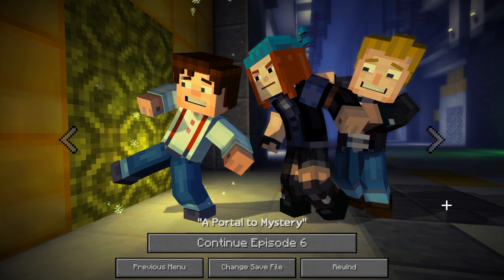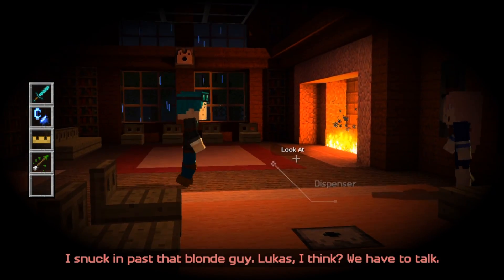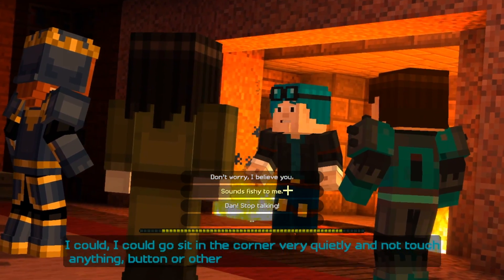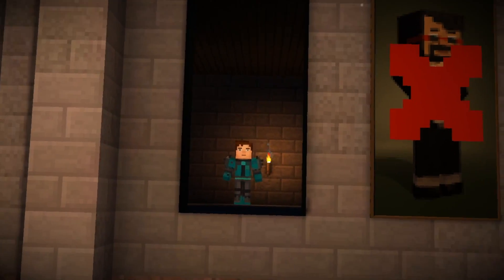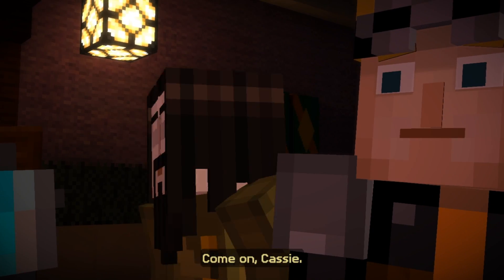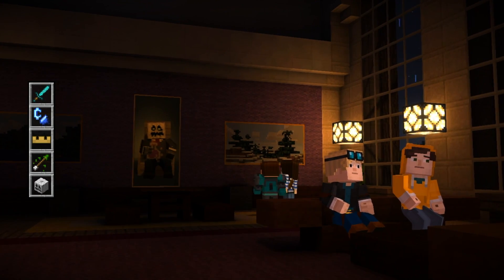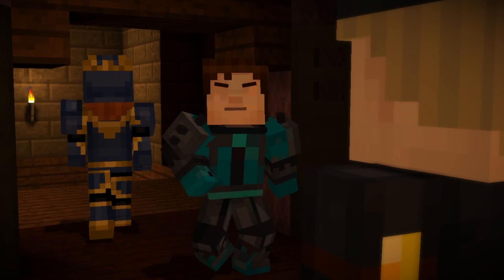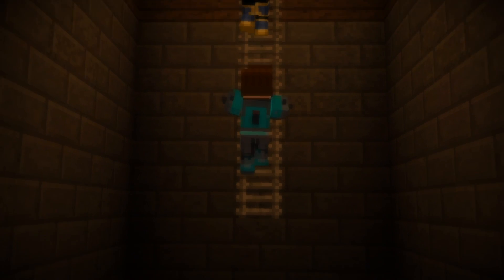The Science of Deduction - Minecraft: Story Mode - Episode 6: Chapter 4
As Jesse, Petra, and Ivor explore the secret passageway behind the painting, they find another painting that looks out into the library, where they learn some interesting information about Dan and Lizzie. But when they punch open the painting to reveal themselves, someone else does too...

The Science of Deduction: (Chapter 4, Episode 6)

Episode 6: A Portal to Mystery

I record my videos with Everyplay, QuickTime Player, or Upload Studio

I edit my videos with YouTube Video Editor, iMovie, or Upload Studio